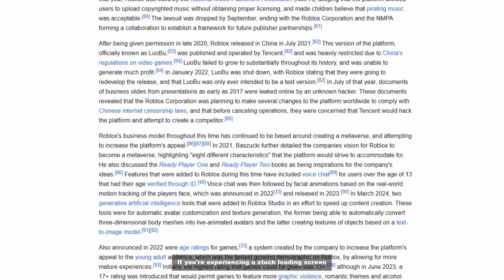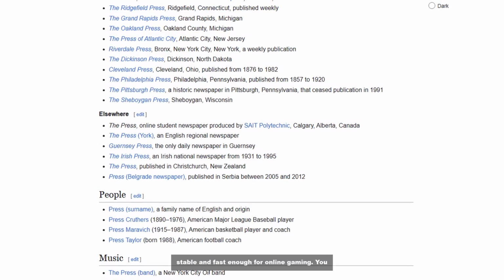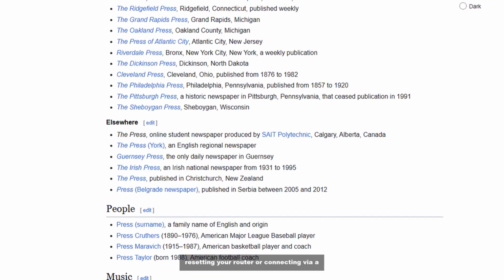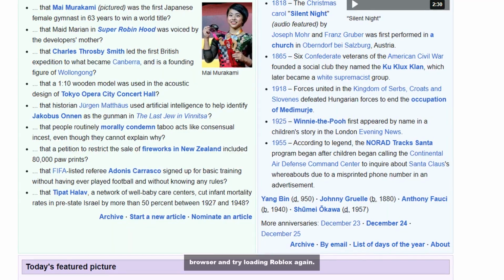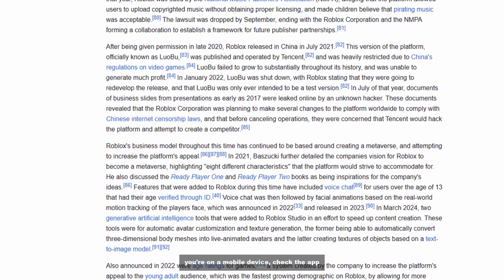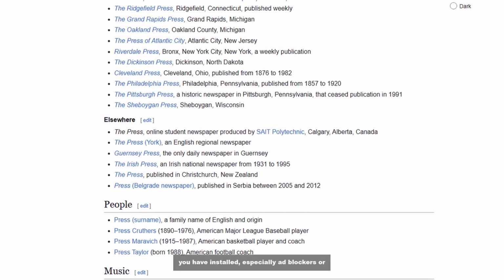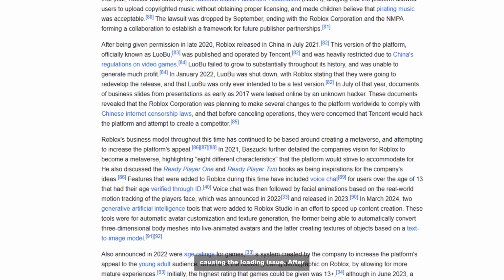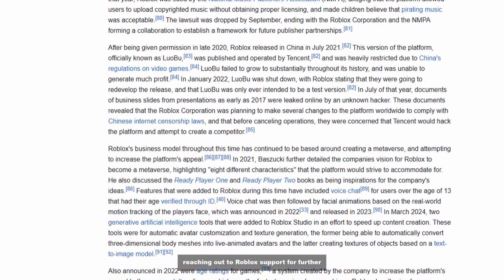How To Improve Roblox Stuck Loading Screen 2025 (FULL TUTORIAL) (2026)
In this video, we will show you how to improve Roblox stuck loading screen 2025 (FULL TUTORIAL). If you're experiencing issues with Roblox loading, this guide will provide you with effective solutions and tips to get back into the game quickly.